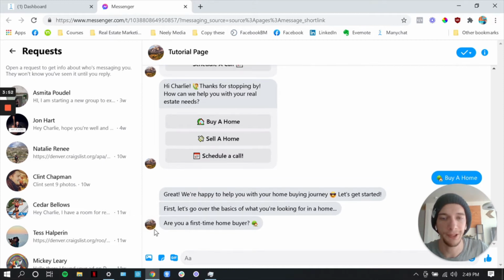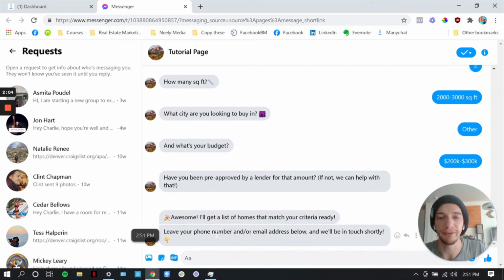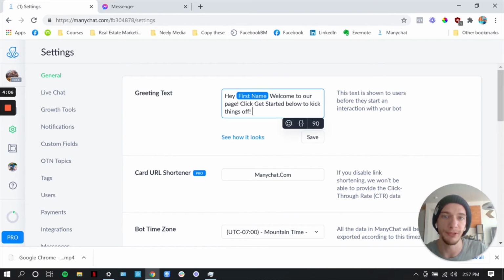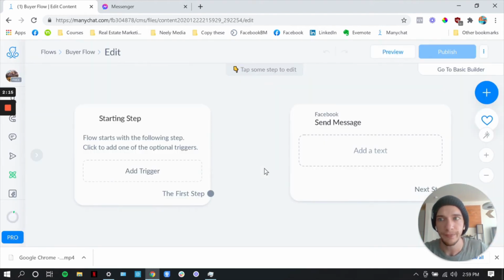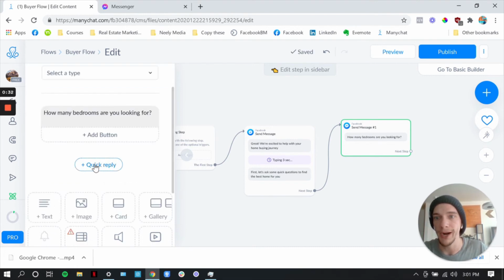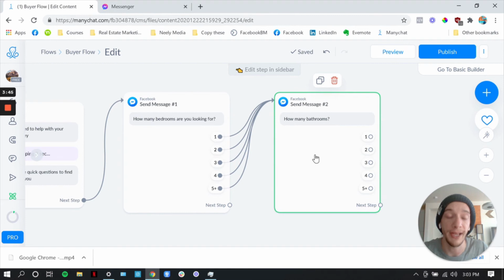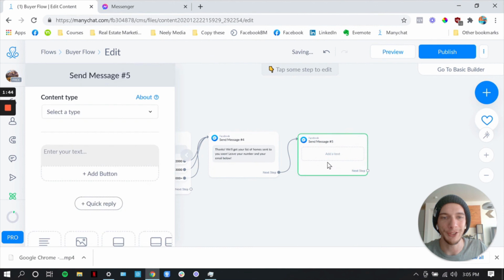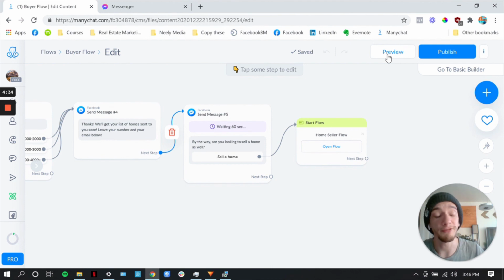How To Make A Facebook Messenger Bot In MINUTES!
How To Make A Facebook Messenger Bot In Mere Minutes!

👉 Talk to me! I'll get you pre-qualified Real Estate leads

💥 Here's the FREE Bot Template! Make sure you register for a Manychat account before trying to install this template